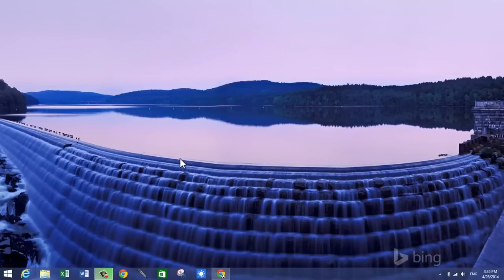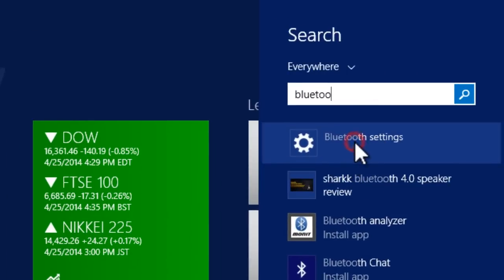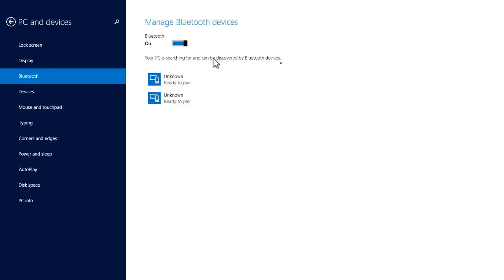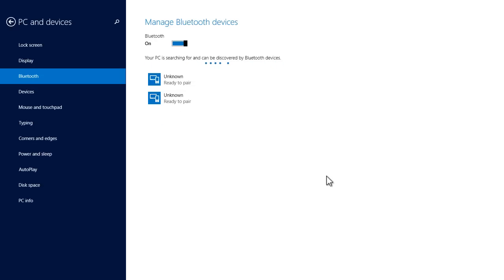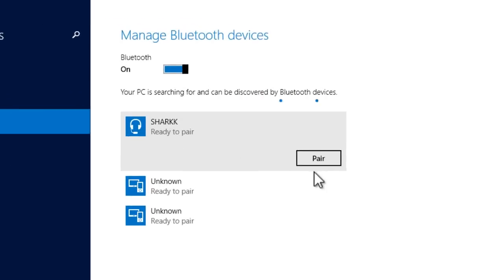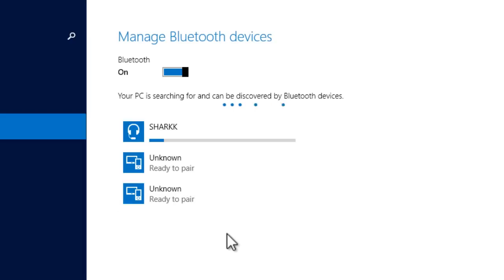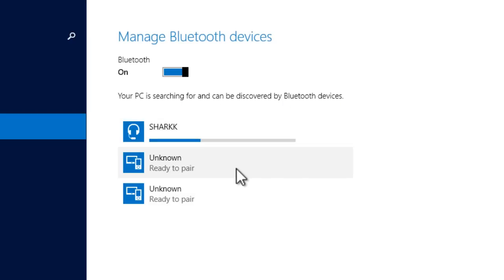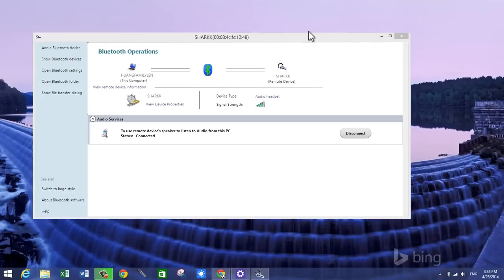Windows 8.1 Tutorial - How to Connect Bluetooth Speakers & Devices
Detailed walkthrough and tutorial on how you can pair or connect your Bluetooth speakers, headphones, and any other Bluetooth-enabled devices to Windows 8.1 PC laptop &desktop! Latest method as of April 2014! Very simple and very easy! Enjoy!